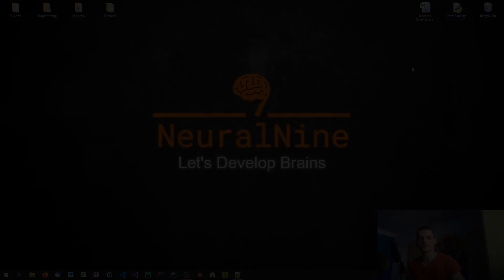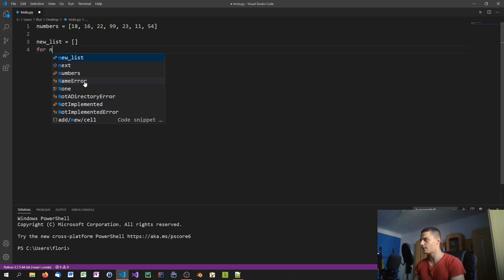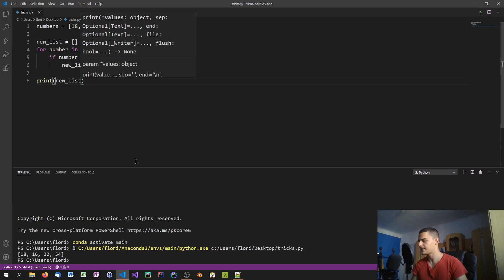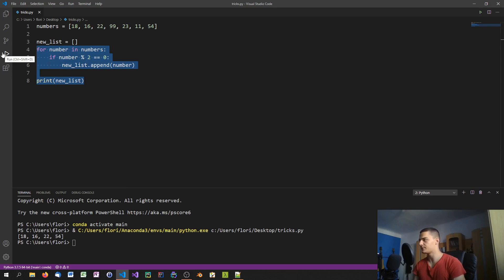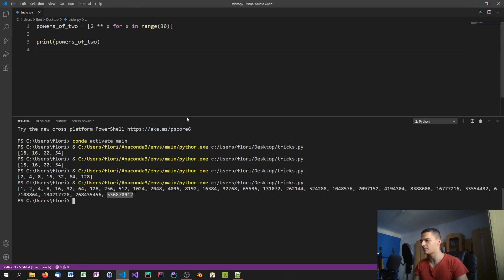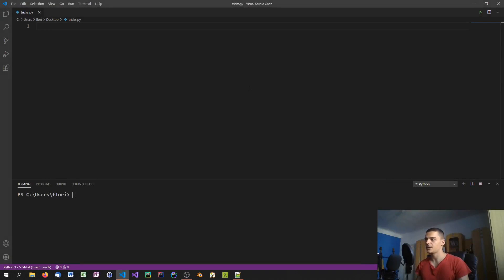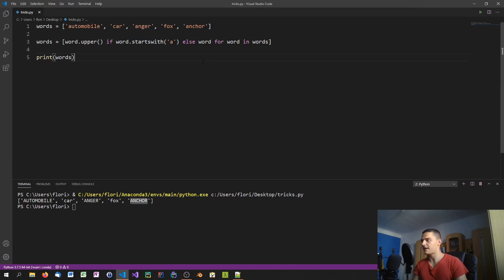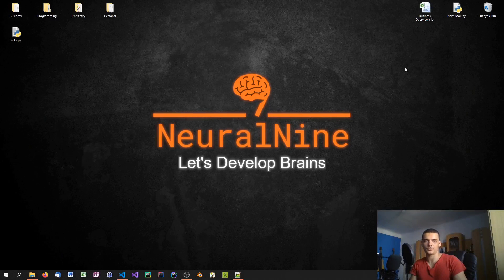List Comprehensions - Python Tips and Tricks #1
This new tutorial series is about tips and tricks for the Python language. Some of the things will be fancy and beautiful and others will be very useful and efficient. In this first episode we talk about list comprehensions, which are a concise way to create lists in Python.